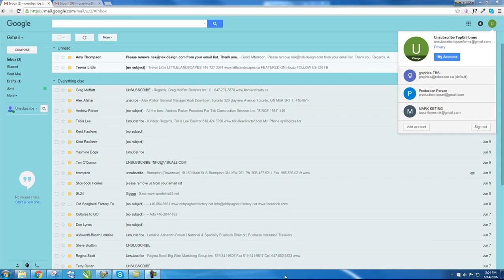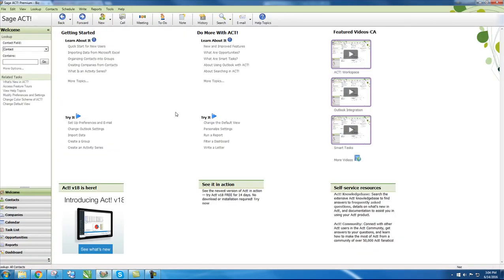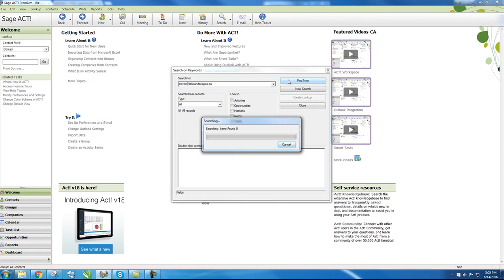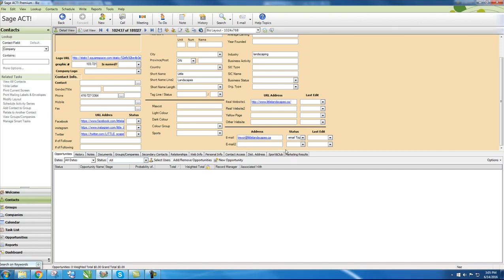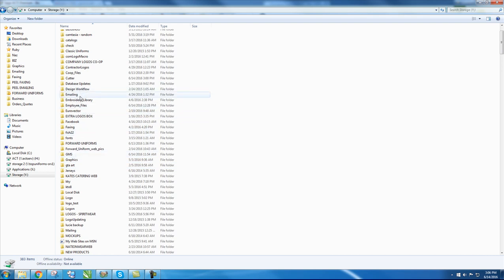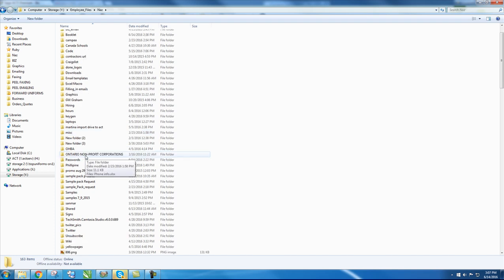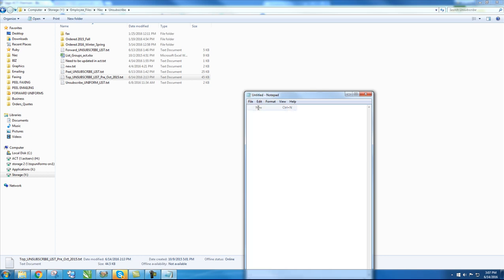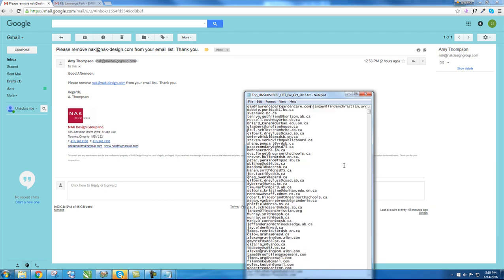How to unsubscribe _160